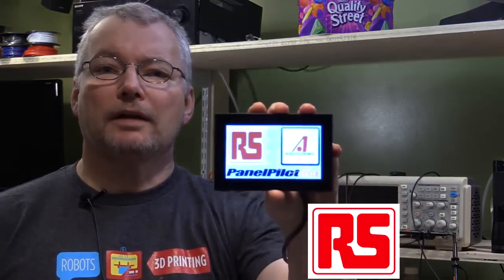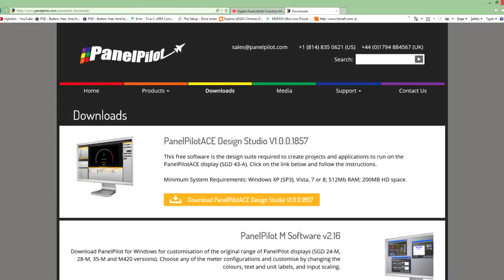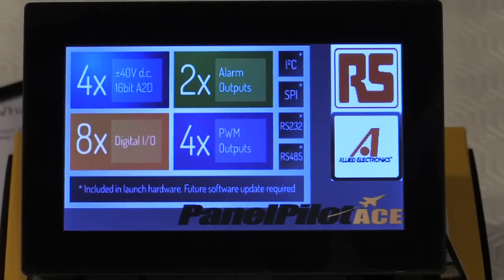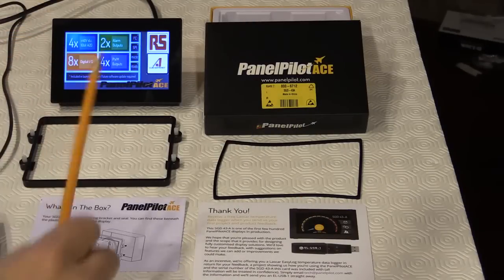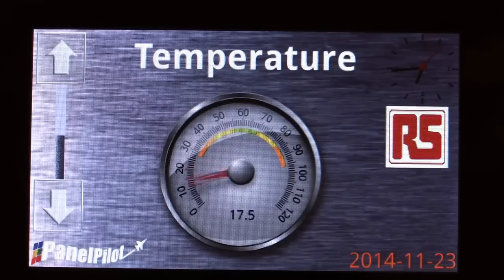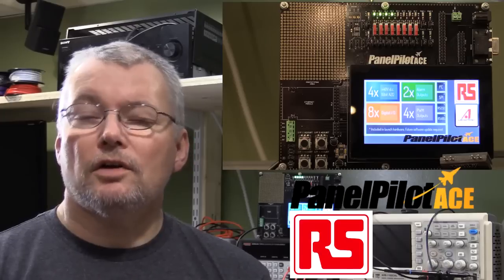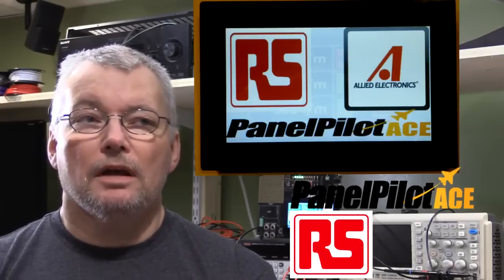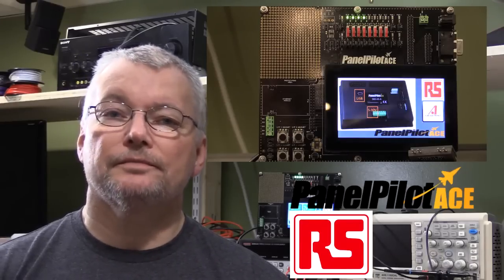Lascar PanelPilot ACE | RS Components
Complete out of the box review for the new and innovative PanelPilot ACE from Lascar.